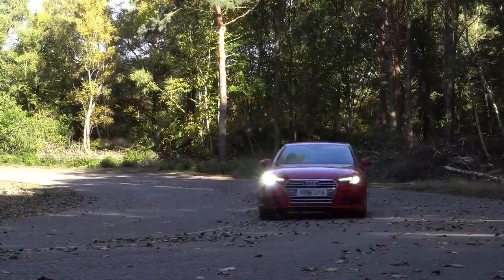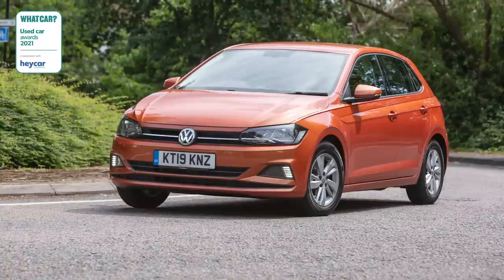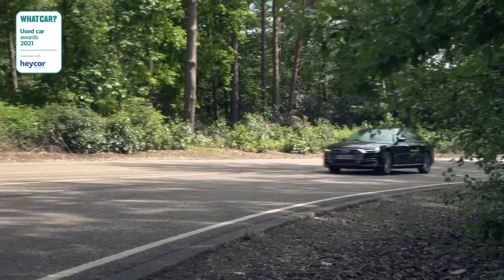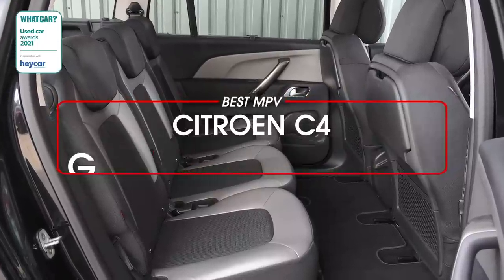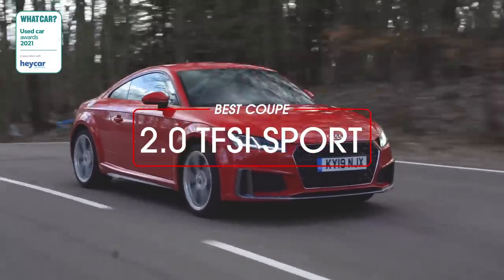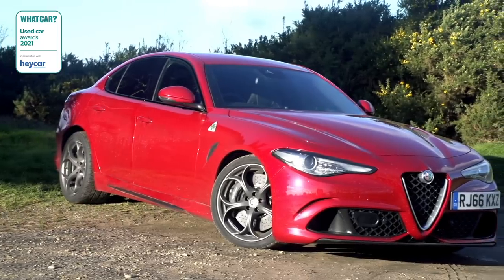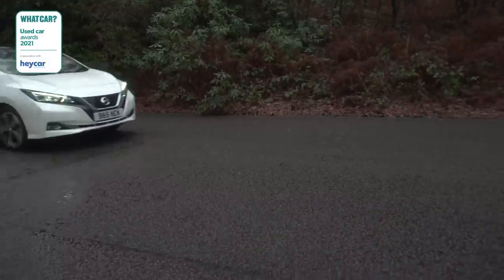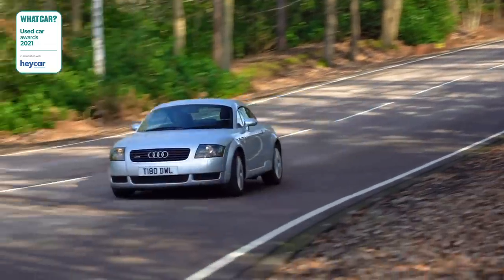Best used cars 2021 – EVs, hybrids, SUVs & more! | Every class, every budget | What Car?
The What Car? Used Car Awards 2021 name the very best used cars in ever class! We run you through all the winners to tell you why they won, and how much you should pay for one.